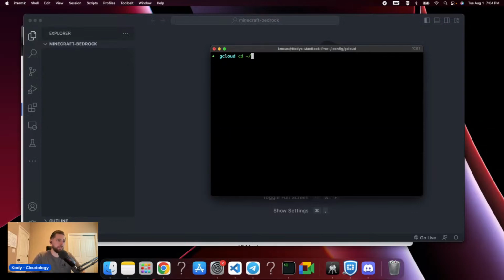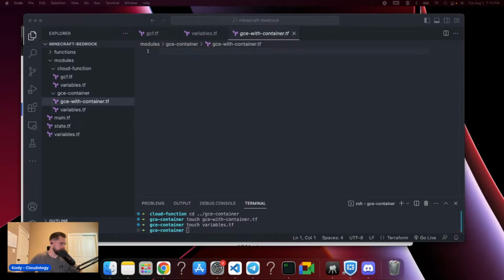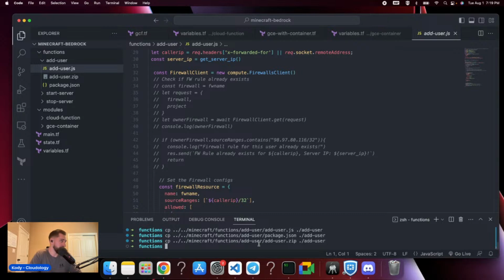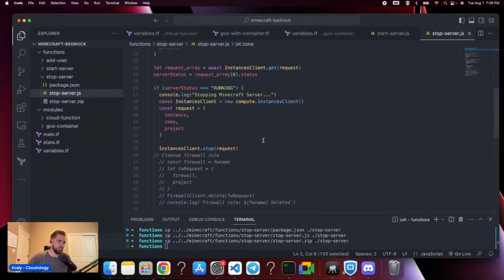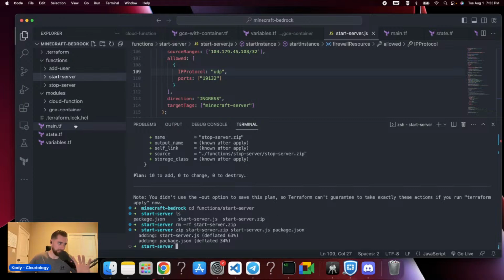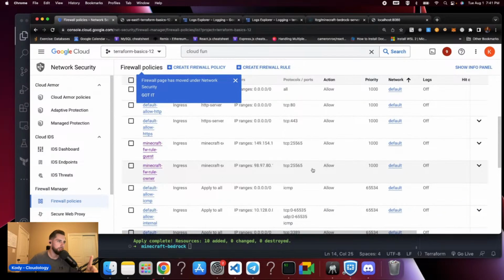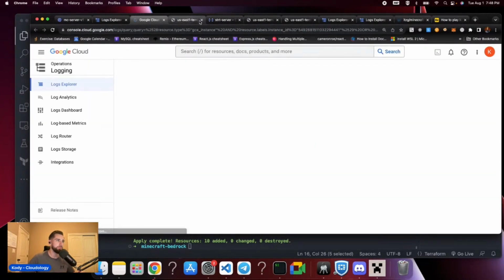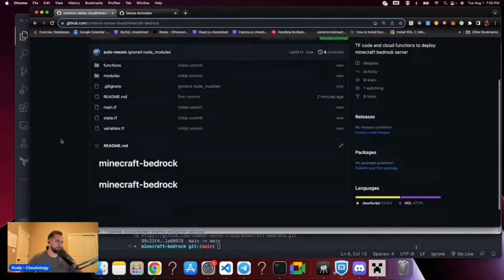Learn 2 Cloud Live: How To Deploy Your Own Minecraft Server With Automation! Part 1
I've prepared some code for deploying an MVP Minecraft server on Google cloud platform! This will be an iterative series that will add features and automation to the environment as we go along.

Action items for next stream:
Run virtual env on local mac to use minecraft bedrock edition
Figure out a solution to our add-user.js function using ipv6
add firewall rule cleanup to stop-server.js

Action items for series:
Add logging/monitoring
Add Alerting
Possibly SSO integration?
Migrate to K8s?
Demo deployment strategies
Auto shutdown/start up capability